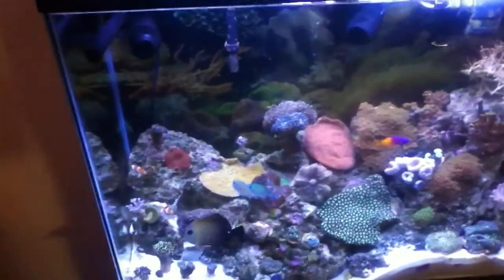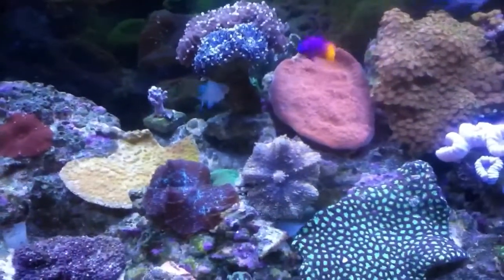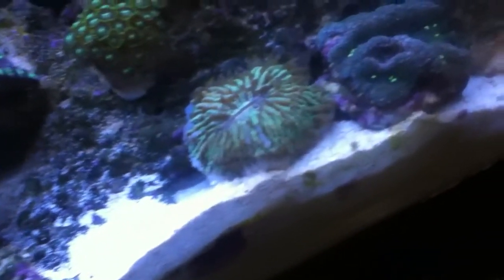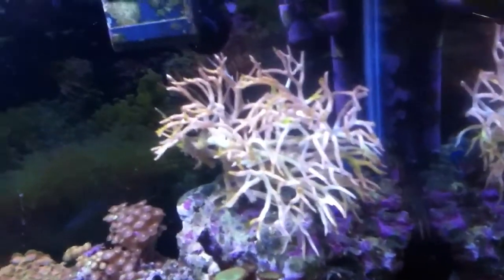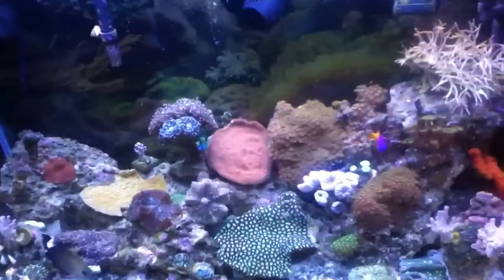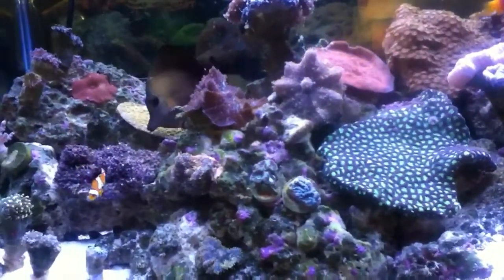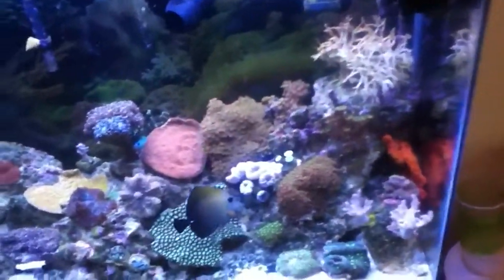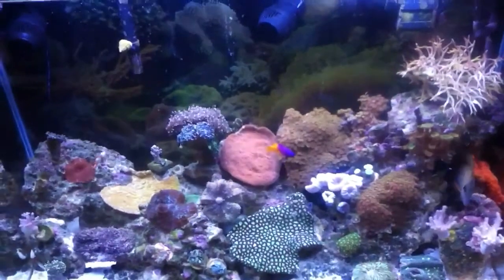Disaster in the Reef!!!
I'm going to lose a few corals...GET A GOOD TEST KIT. or pay the price!